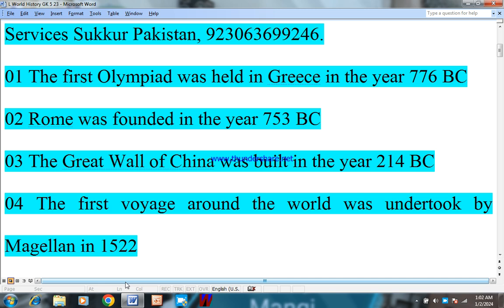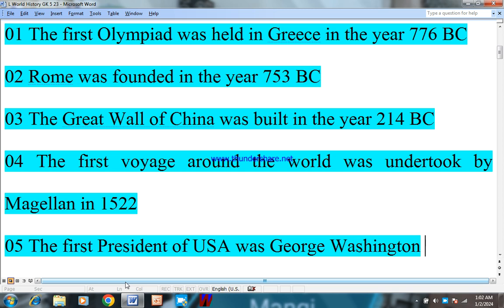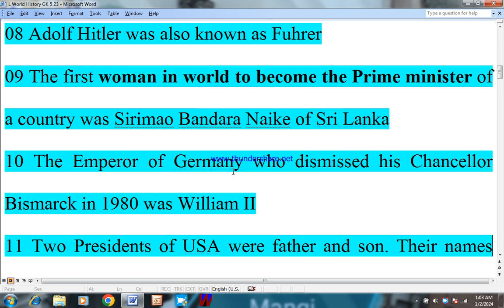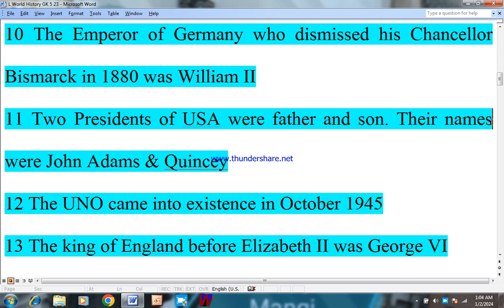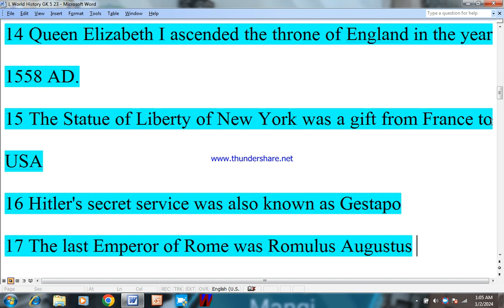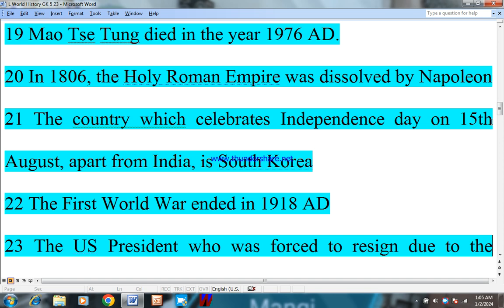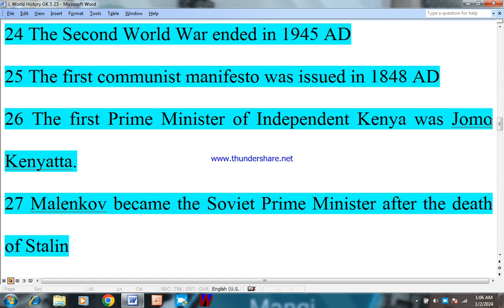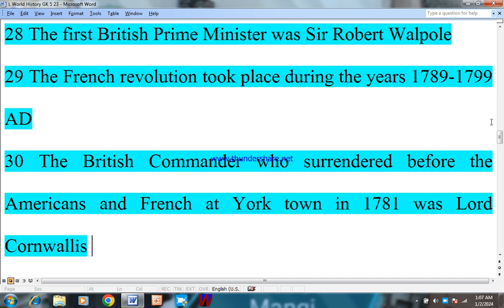General Knowledge for World students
How to Pass General Knowledge Exam.